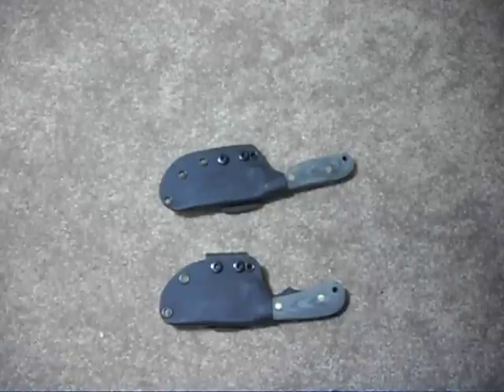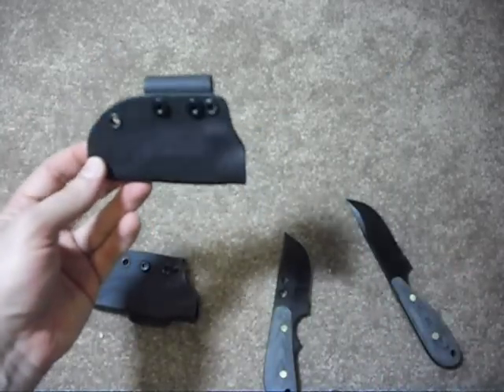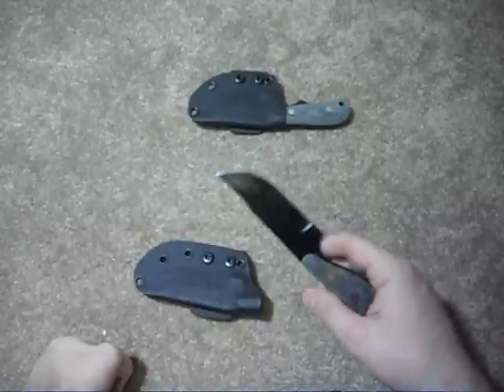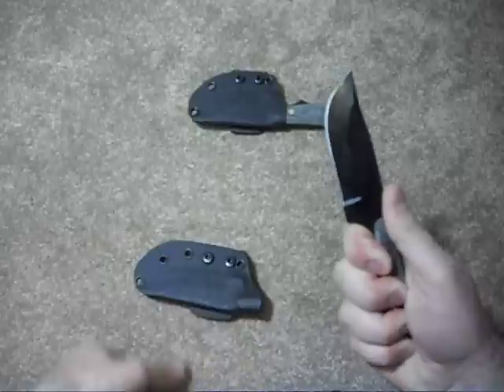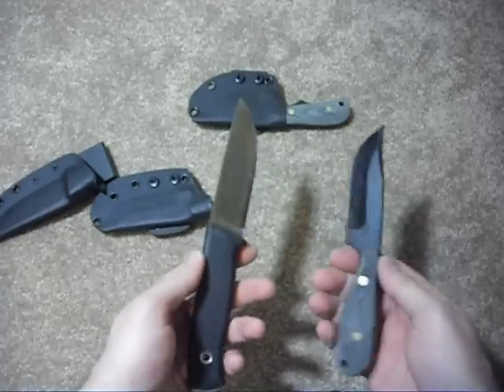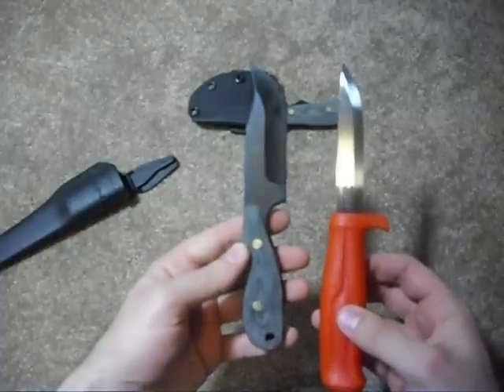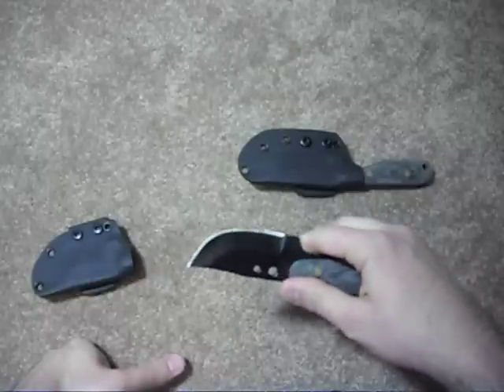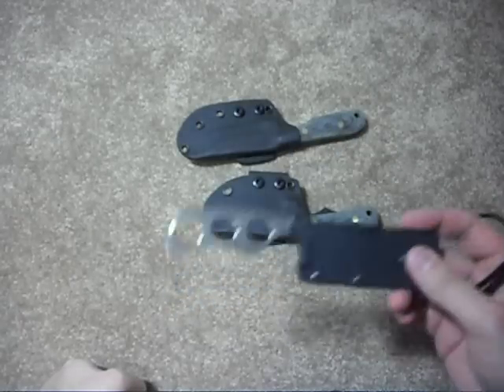Shadow Tech Knives (Vid 1 of 2) Talon E and Backup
Talon E:

BLADE LENGTH: 3 1/2"
O/A LENGTH: 7"
THICKNESS: 3/16"
WIDTH: 1 INCH
STEEL: 1095 HIGH CARBON STEEL RC-57-58
FINISH ON BLADE: POWDER COAT
SHEATH: KYDEX WITH HORIZONTAL, VERTICAL AND 45 DEGREE DRAW OPTION, LEFT OR RIGHT SIDES.

Backup:

BLADE LENGTH: 2 1/2"
O/A LENGTH: 6"
THICKNESS: 3/16"
WIDTH: 1 1/4"